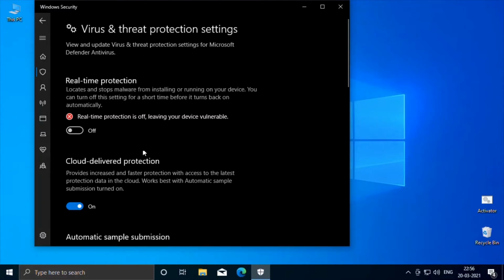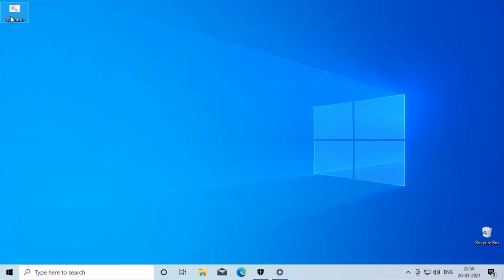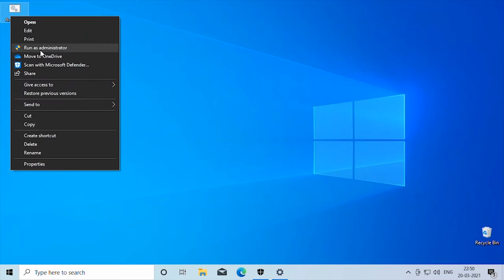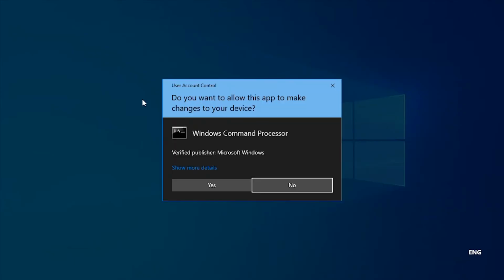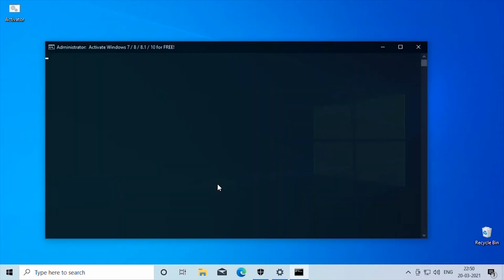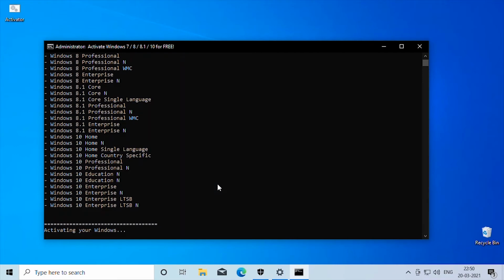Activate Windows 10 latest version 20H2 easily 2021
hey everyone, this is a quick tutorial to activate Windows 10 latest version very easily. Just download the script & activate it.

Wireless Mouse

TP-Link Dual Band Router

Seagate 2TB HDD

Phone Camera [ Galaxy M21 ]